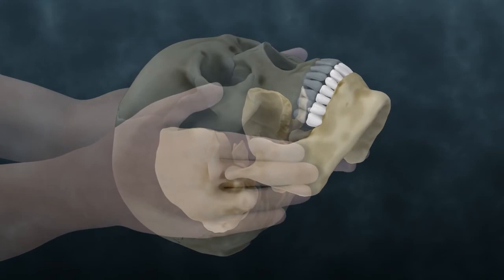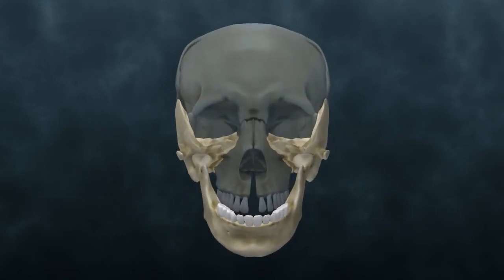Lyons Institute - Biodynamic Craniosacral Therapy: Volume 3 - Preview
This course presents a series of advanced cranial sacral hand holds and teaches the practitioner how to use these holds to effectively address temporomandibular issues as well as move move deeply into conversation with the cranial sacral system.